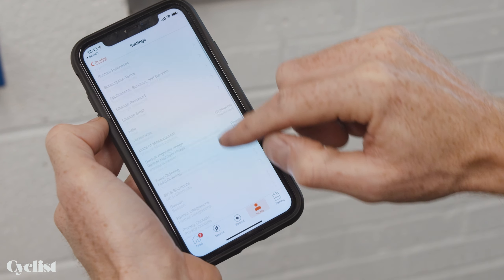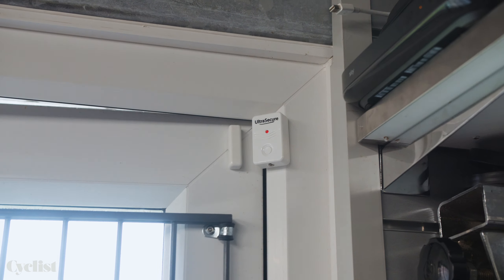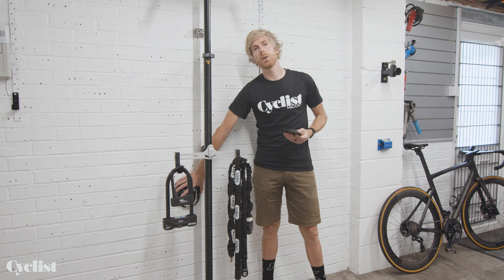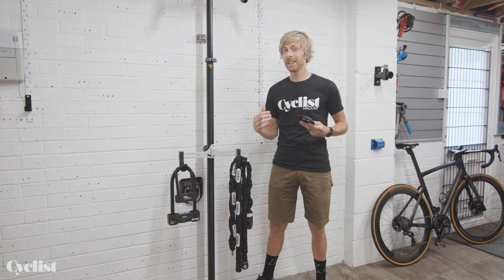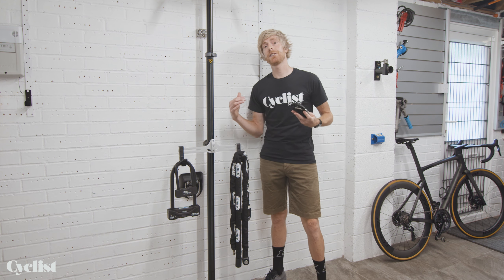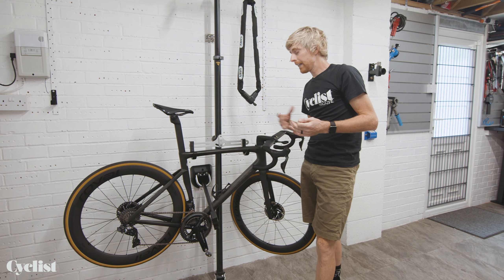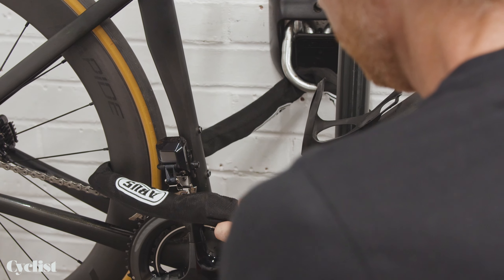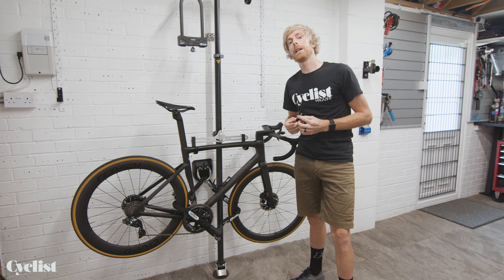How to keep your bike safe: Home security tips for your bike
More than half of all bike thefts occur from the home/garage.

Be one step ahead of the thieves with our expert guide to locking your bike securely at home.

Submit your questions below👇

Also feel free to tell us: what new cycling trends/topics excite you? That way we can create more engaging content in the areas that interest you the most.